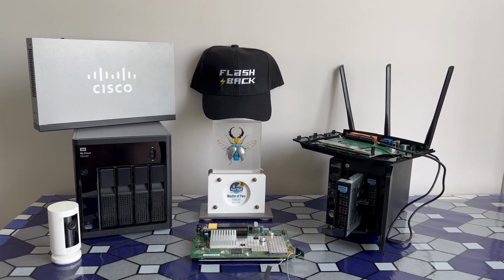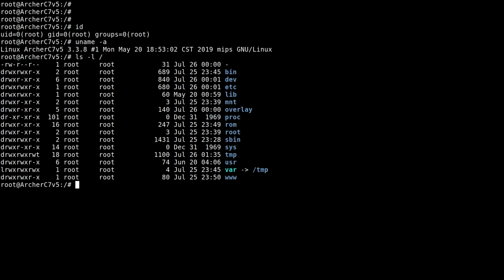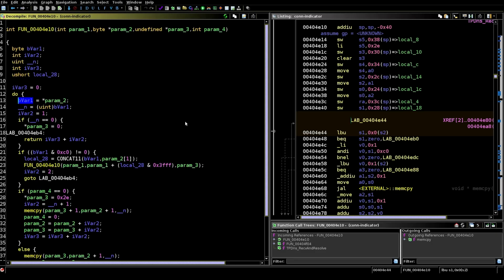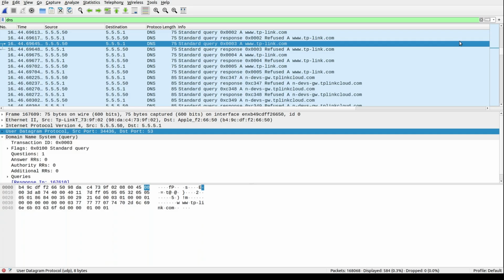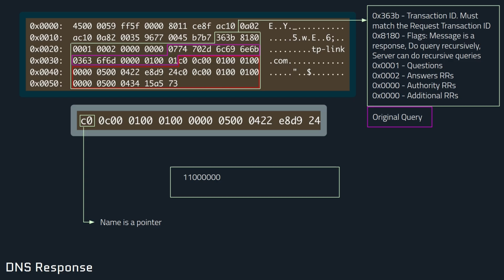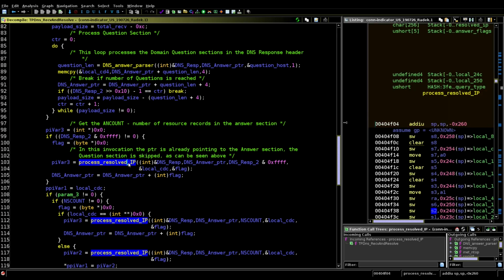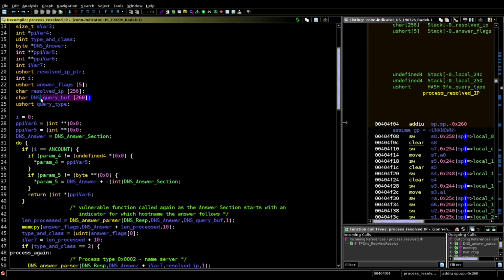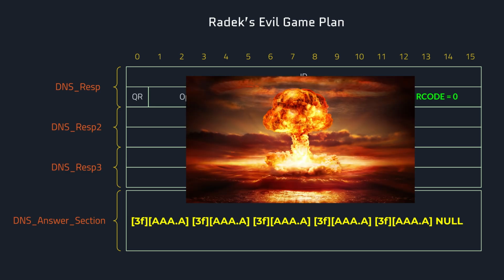DNS Remote Code Execution: Finding the Vulnerability 👾 (Part 1)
Learn tricks and techniques like these, with us, in our amazing training courses!

In 2019 and 2020, we DOMINATED the router Wide Area Network or WAN category in the Pwn2Own hacker competition. In this category, hackers attack network devices with previously unknown vulnerabilities, from external networks such as the Internet.

Unfortunately, by 2021 our competitors reversed engineered our techniques, and the game was up.

Today, we are starting a video series where we will show you our tips, tricks and techniques to find and exploit WAN vulnerabilities in network devices. And we're starting with a beautiful DNS exploit that got us $20,000 in prizes.

Let's get ready to PWN!

In this video, we will tell you the story of how we found CVE-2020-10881 in the Pwn2Own Tokyo 2019 hacking competition and present our Game Plan for exploiting it :-)

00:00 - Intro
00:50 - WAN vs LAN
03:12 - Target Introduction and Recon
05:23 - Finding an Open Port and Fuzzing It
07:48 - Quick Look in Ghidra for Crash Investigation
10:38 - What is conn-indicator Doing?
12:30 - DNS Protocol
17:50 - A Deeper Look in Ghidra
20:33 - DNS Packet Parsing and the Vulnerability
24:51 - Radek's Evil Game Plan
28:03 - Our Training